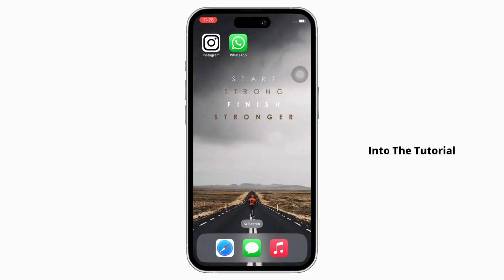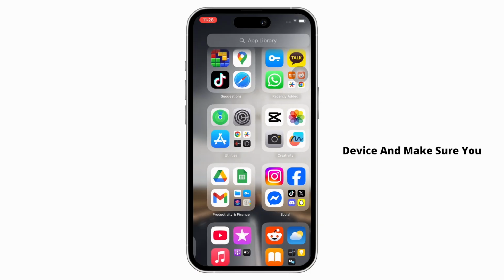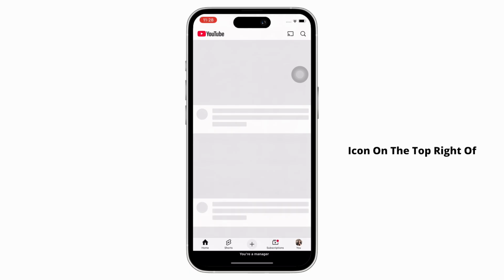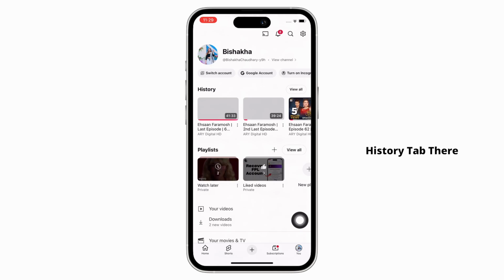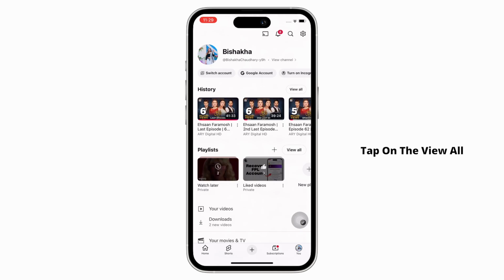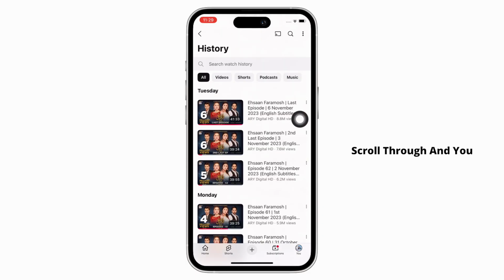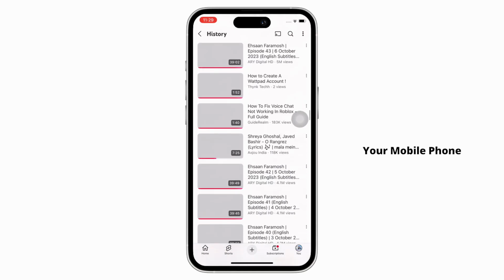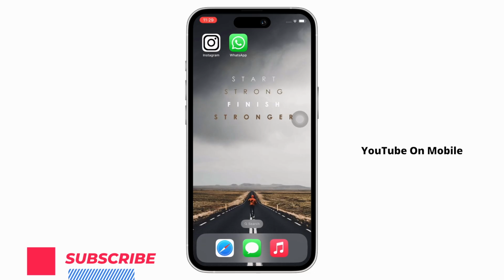How To See Recently Watched Videos On YouTube in Mobile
Want to quickly find videos you’ve recently watched on YouTube? 📱▶️ In this step-by-step 2025 guide, we’ll show you how to see your recently watched videos on YouTube using your mobile device. Never lose track of a video again!

What You’ll Learn in This Video:
✅ How to view your YouTube watch history on mobile
✅ How to find videos you recently watched but forgot the title
✅ How to clear or manage your YouTube history for privacy
✅ Tips to keep your recommendations accurate

Whether you’re trying to rewatch a tutorial, find a song, or manage your watch history, this tutorial makes it simple to access your recently watched YouTube videos anytime.

📌 Chapters:
⏱ 0:00 - Introduction
⏱ 0:10 - How To See Recently Watched Videos on YouTube Mobile